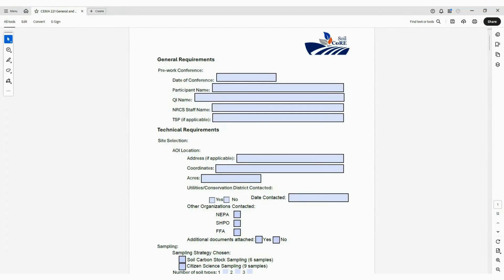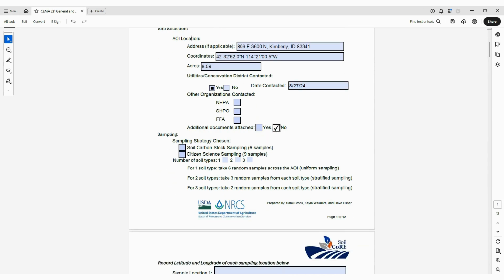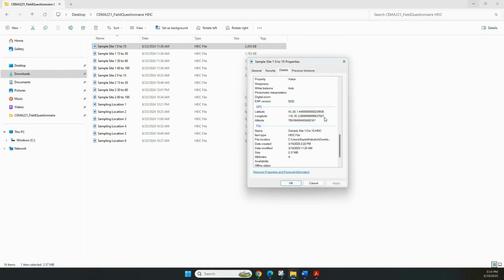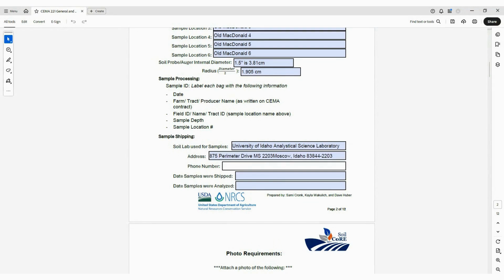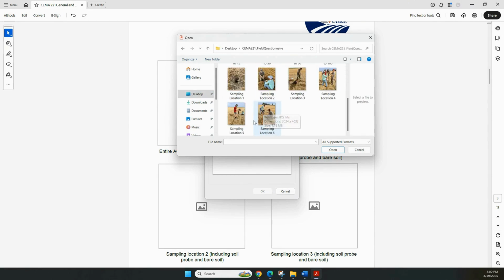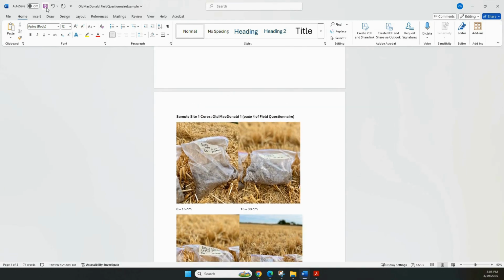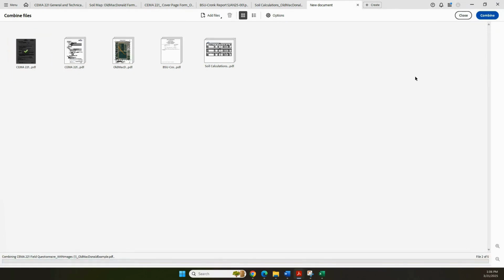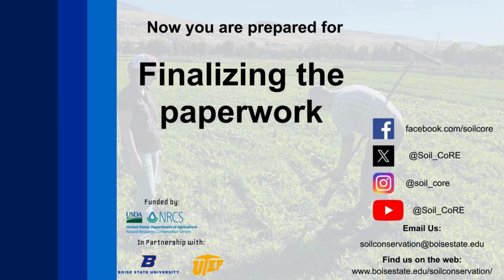Module 7 Part 2 - CEMA 221 Field Questionnaire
​ @Soil_CoRE  video on how to finalize your paperwork using the fillable Field Questionnaire for CEMA 221

BlueSky Social: @soilcore.bsky.social
X: @Soil_CoRE